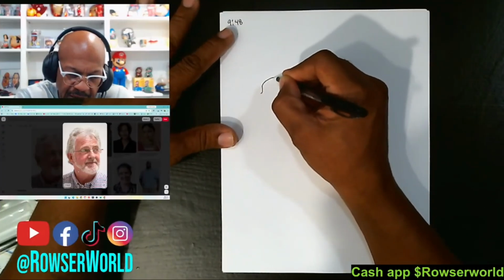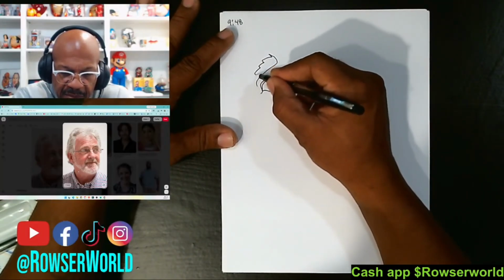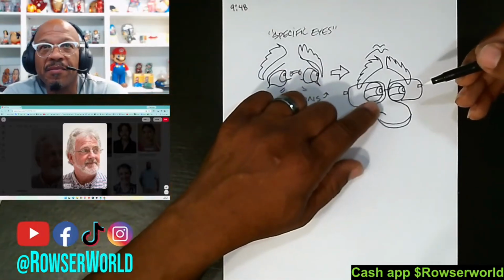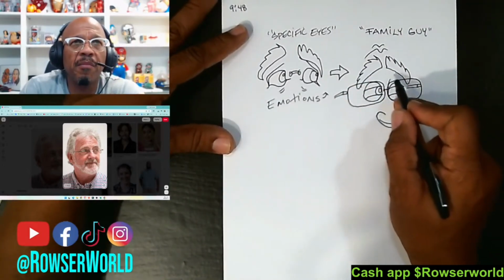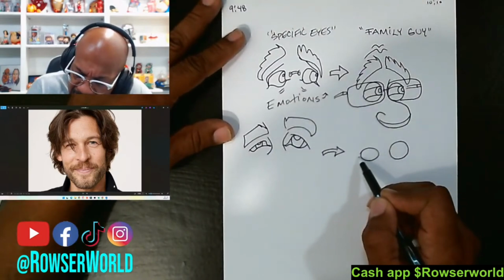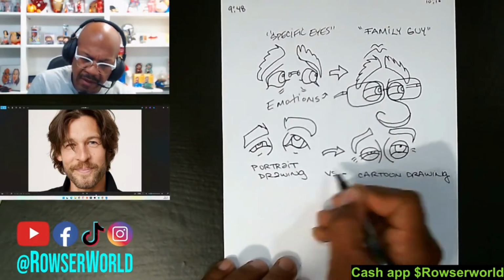Learn to draw eyes with this beginner-friendly tutorial! 👁️✏️